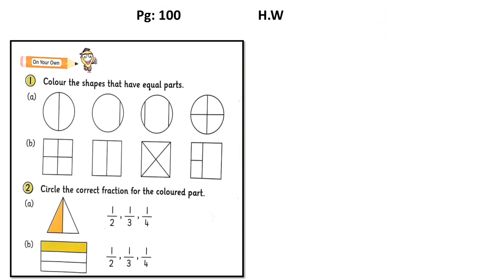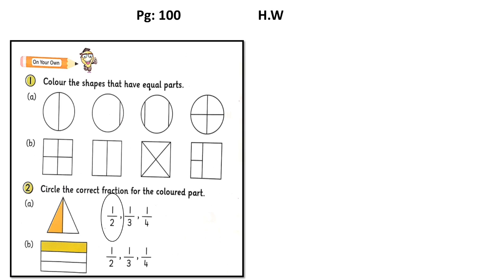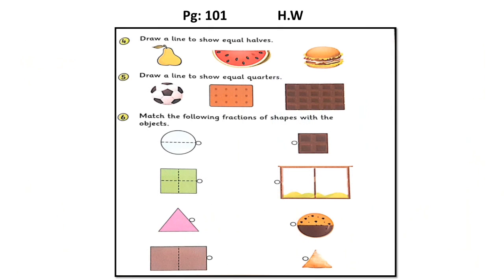What is one half , one third and one quarters FRACTIONS Math GRADE I Lecture no 48